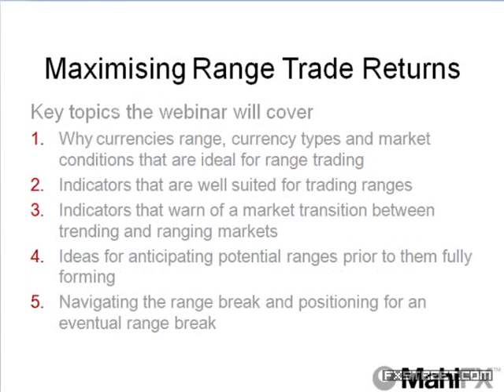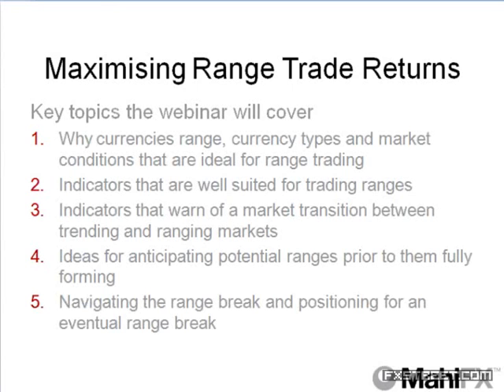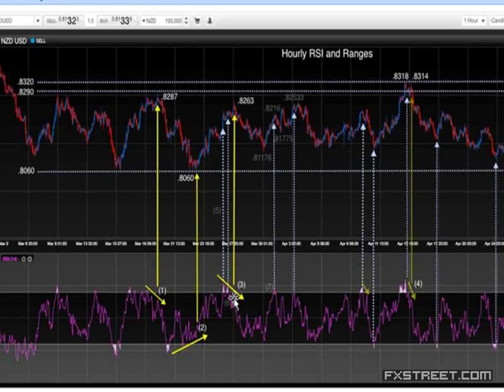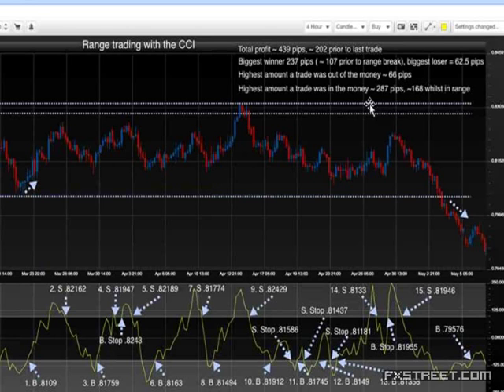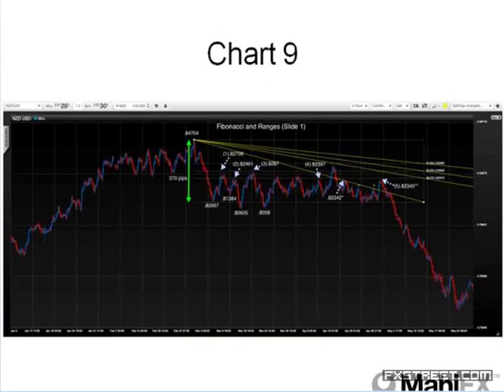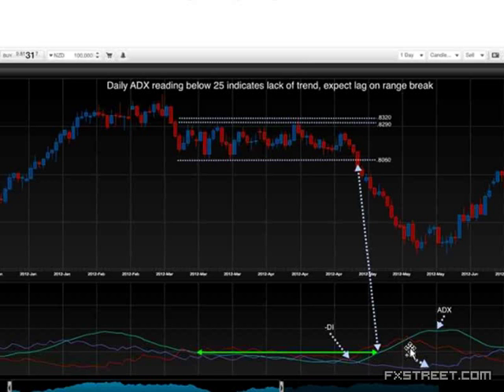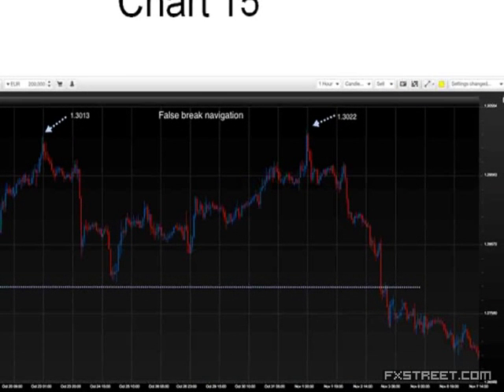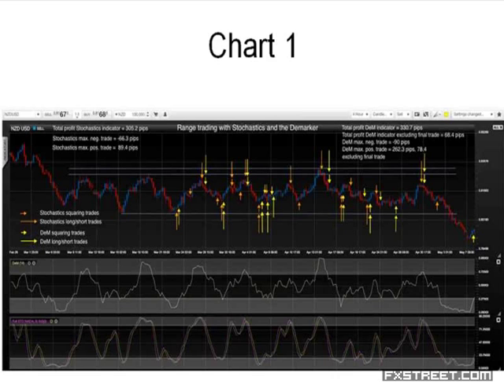Simon Coulter: Trading with technical tools in non-trending markets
Date of issue: 03 December 2012. Speaker: Simon Coulter. Simon will be discussing ways to tell if a market is trending or ranging, and importantly when one is changing to another. He will also be looking at the specific technical tools which assist in trading ranges and trading ranges off support and resistance, economic conditions and currency pairs that support the best range trading.